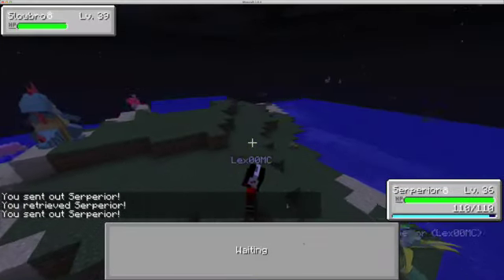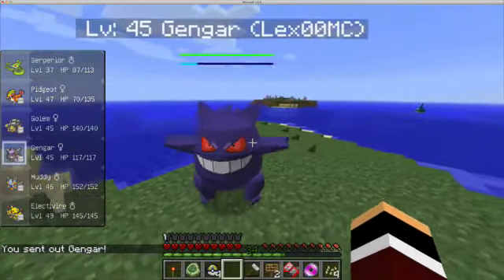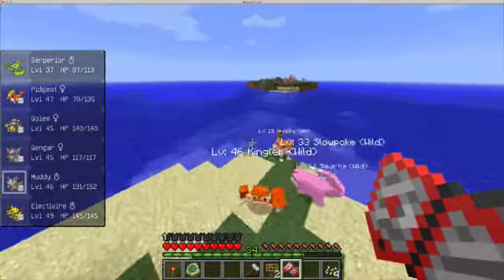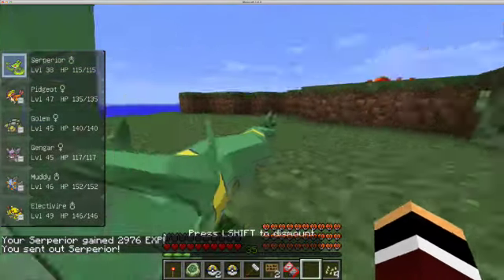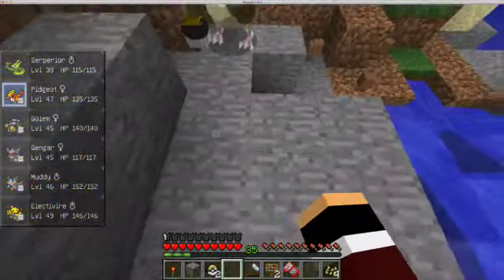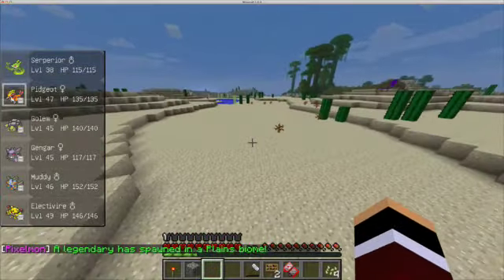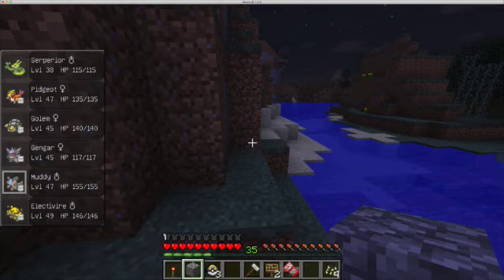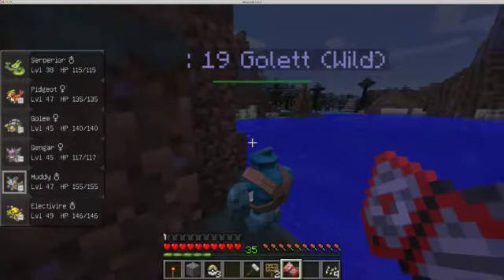Pixelmon: Breeding Season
I hope you guys enjoyed this pixelmon single man thing.